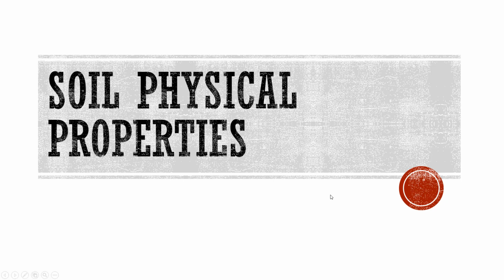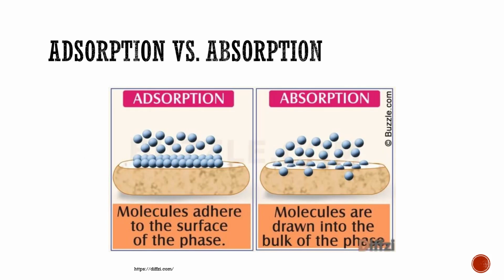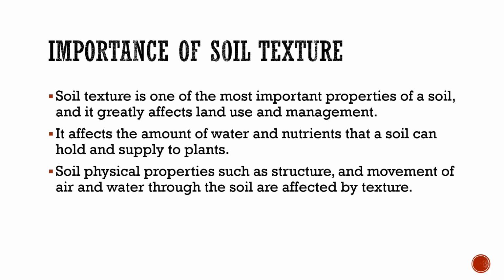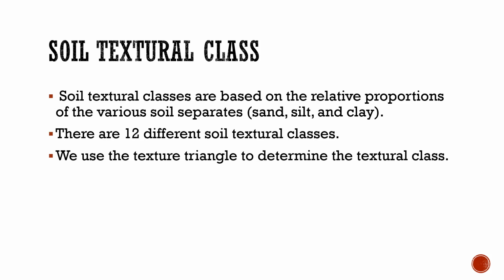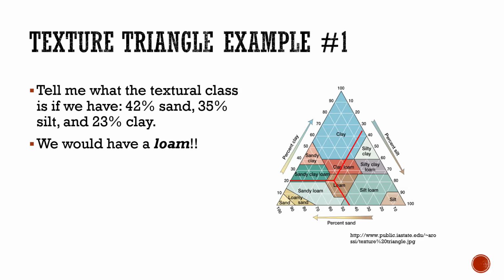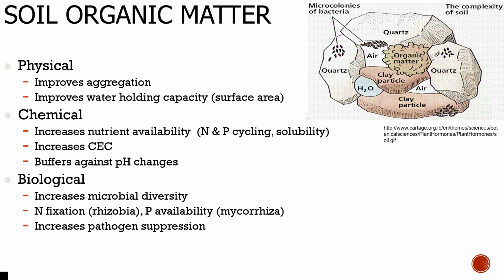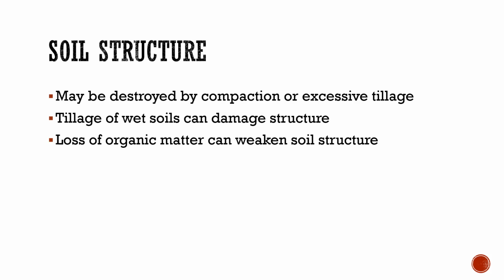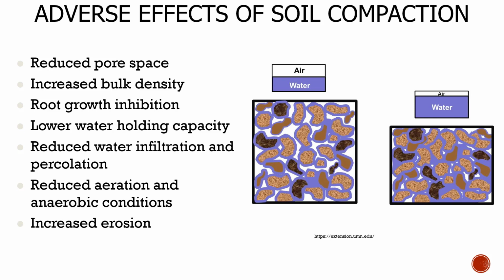Soil Physical Properties HORT 109